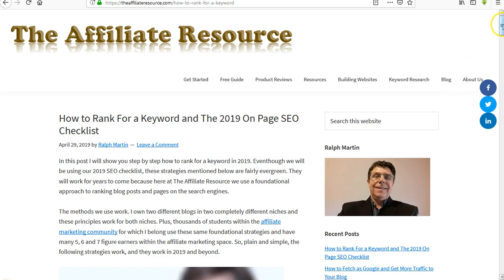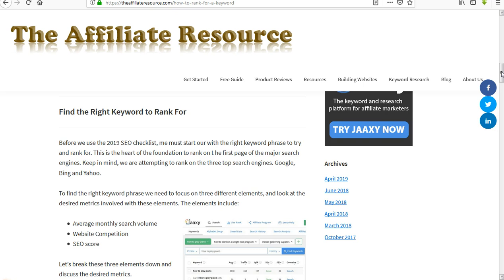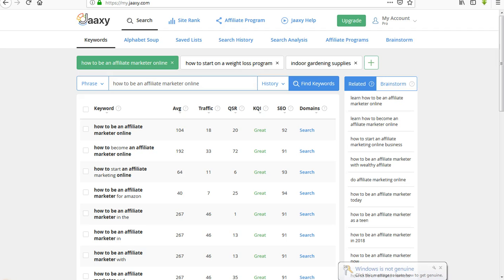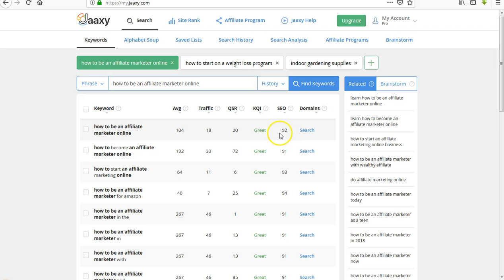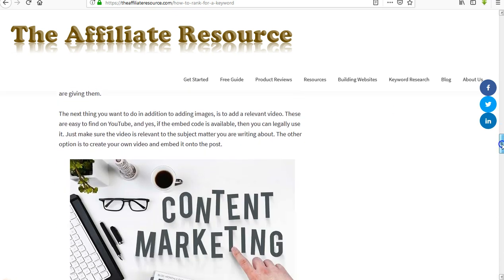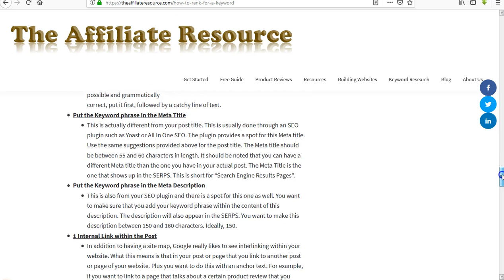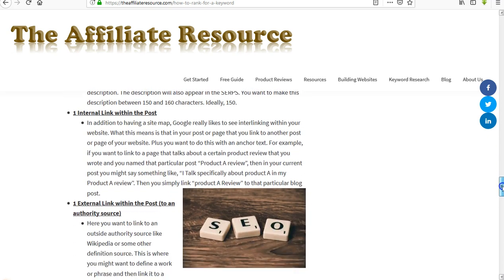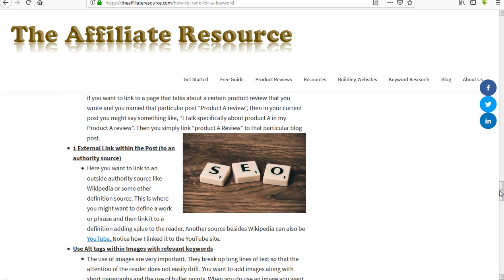How To Rank For A Keyword and The New 2019 SEO Checklist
How To Rank For A keyword is really not as difficult as many people make it out to be.

In this post I will show you step by step how to rank for a keyword in 2019. Even-though we will be using our 2019 SEO checklist, these strategies mentioned below are fairly evergreen.

In this video I show you how to choose a good keyword phrase and follow my new 2019 SEO Checklist to ensure that you have enough information on how to rank for a good keyword phrase.